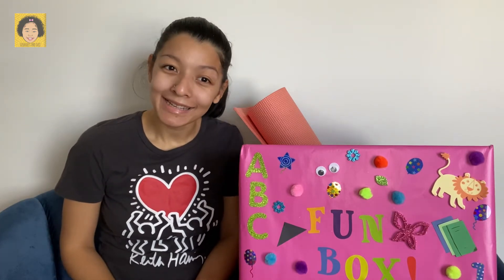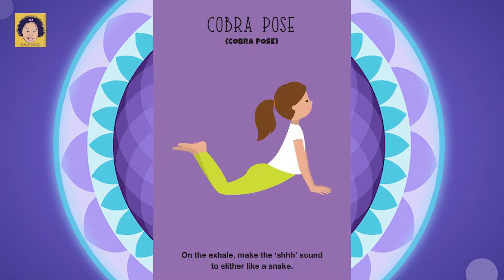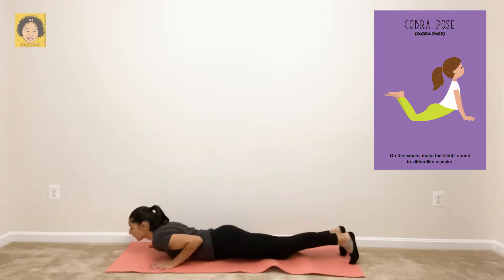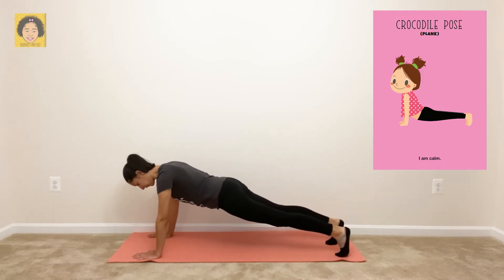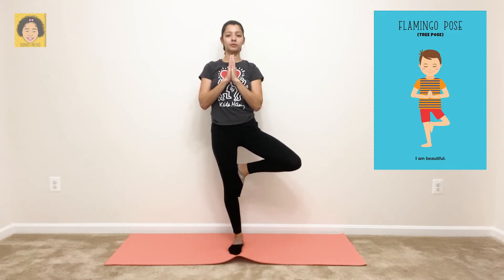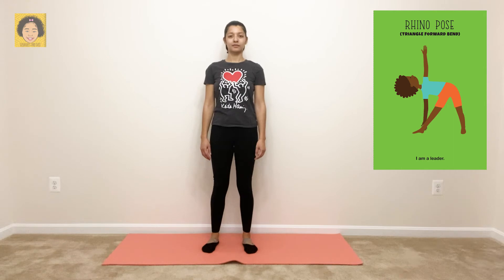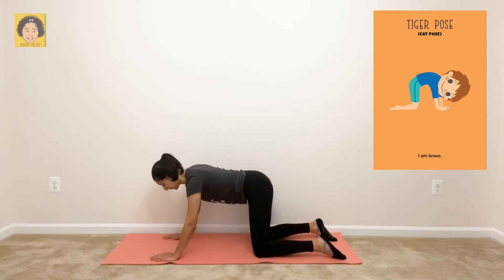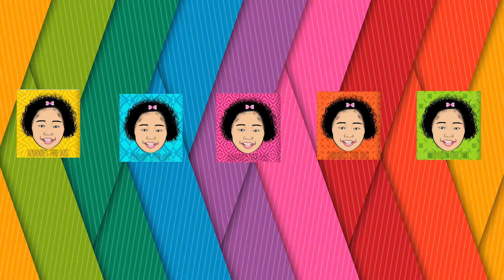Toddler/Pre-School - Yoga for Kids - Animal Poses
What's in the Fun Box?! A yoga mat! Come on lets do yoga with WY Quality Counts Animal Yoga for Kids Pose Cards Download them for free!

"Yoga is a practice in self-discovery. Simple poses paired with intentional breathing will help your child develop physically, mentally, and emotionally. An exercise for the mind and the body, yoga will help your kids grow strong muscles, it will teach them to clear their mind so they can focus on a single task, and it will show them how to be patient and persevere to reach a goal, like mastering their favorite pose!" - WY Quality Counts

0:00 Introduction
2:04 BUTTERFLY POSE
2:32 COBRA POSE
3:14 COW POSE
3:46 CROCODILE POSE
4:16 ELEPHANT POSE
4:55 FLAMINGO POSE (TREE POSE)
5:36 GIRAFFE POSE
5:59 PUPPY POSE
6:33 RHINO POSE
7:23 TIGER POSE
8:02 TURTLE POSE

You are encouraged to confirm any information obtained from and through this channel with other sources and review all information regarding any medical condition or treatment with your physician. Always consult your physician or healthcare provider before beginning any exercise program. If you choose to use this information without prior consent of your physician or healthcare provider, you are agreeing to accept full responsibility for your decisions and agreeing to hold harmless Brooke’s Fun Box from any liability with respect to injury or illness to you or your property arising out of or connected with your use of the information contained within this YouTube Channel.